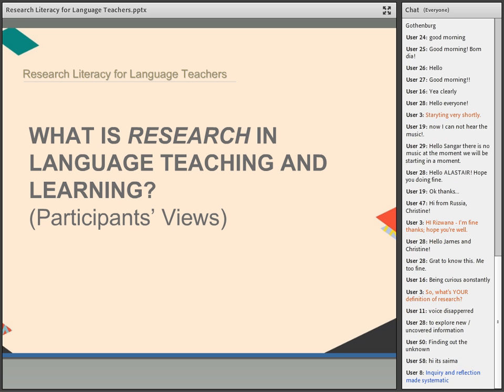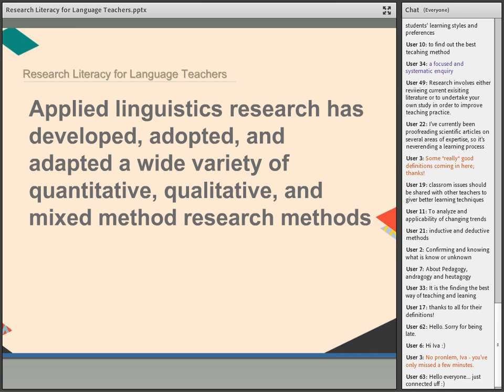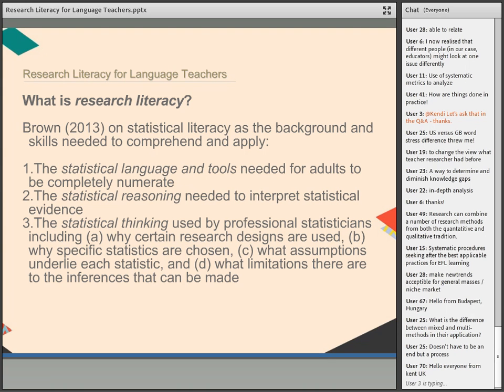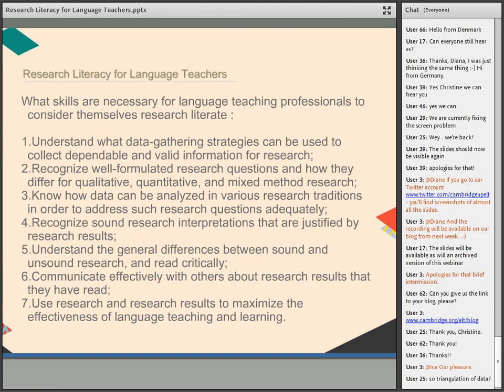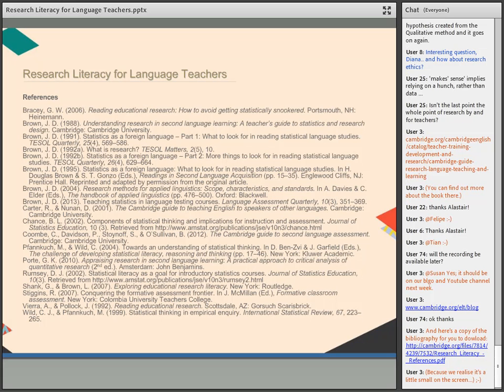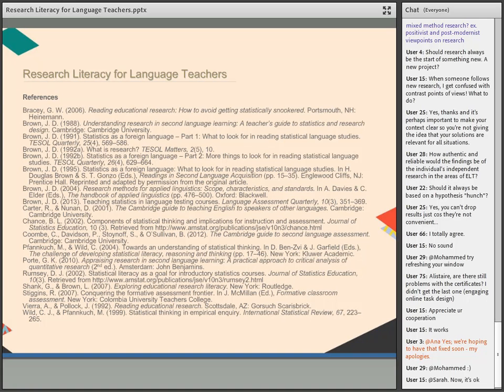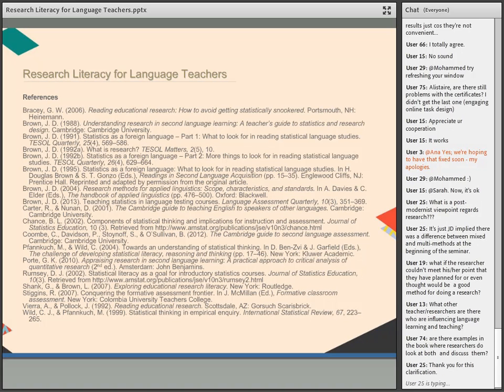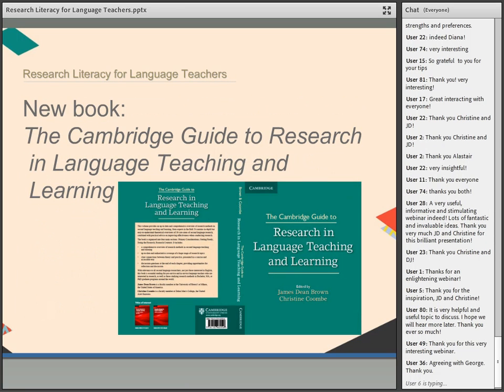Research Literacy for Language Teachers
What is research in language teaching and learning, and how can teachers become more research literate? JD Brown and Christine Coombe provide participants with ideas on how they can develop their own research literacy skills.

The webinar explores a number of questions that are important to any language teaching professional: (a) What is research in language teaching and learning? (b) What are the types of research, and, how can we define research so it fits the whole field? (c) What does it mean to be research literate in our field? And, (d) how can teachers become more research literate?

In the process of addressing those four questions, they explore the participants’ views and share some of their own with the goal of providing participants with a number of ideas for how they can develop and continue developing their own research literacy skills.

JD Brown and Christine Coombe are the editors of the new Cambridge Guide to Research in Language Teaching and Learning